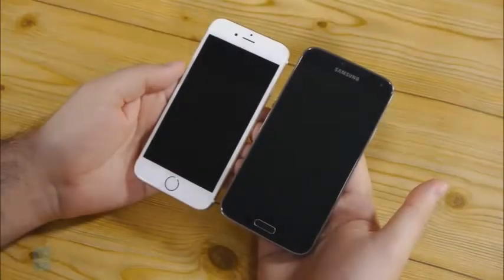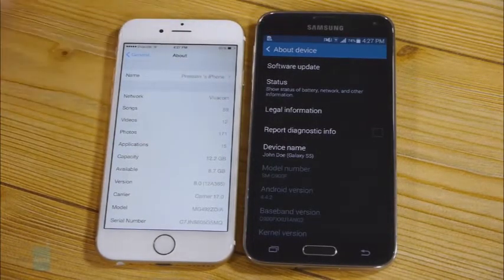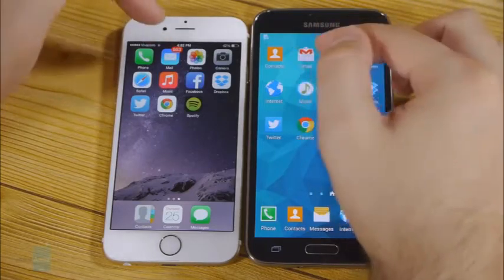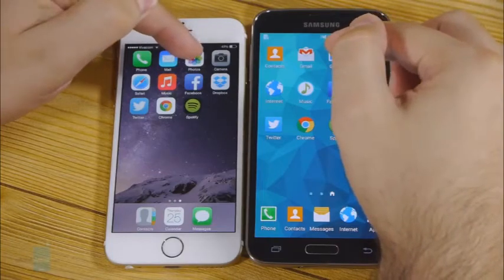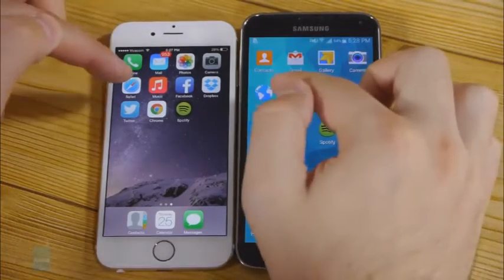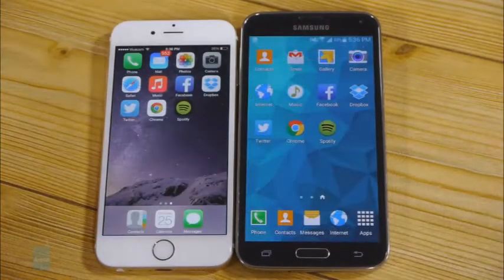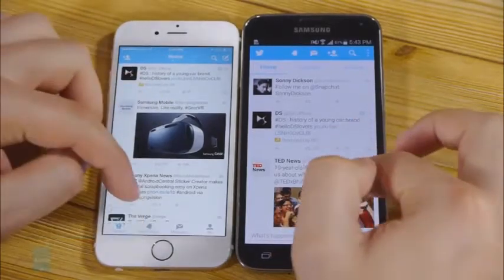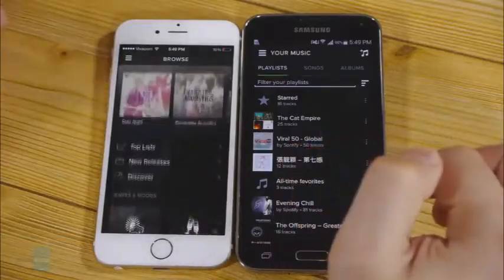Apple vs SamSung Who little one ?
iPhone 6 đọ tốc độ với Samsung galaxy S5
iPhone 6 vs Samsung Galaxy S5 speed comparison: which is faster?
iPhone 6 Plus và Samsung Galaxy Note 3 vào máy xay sinh tố?